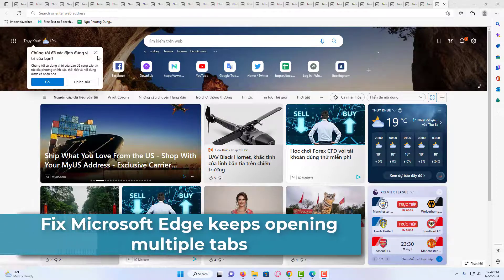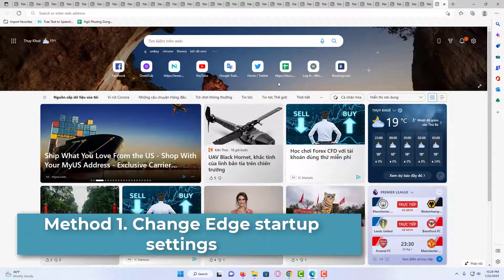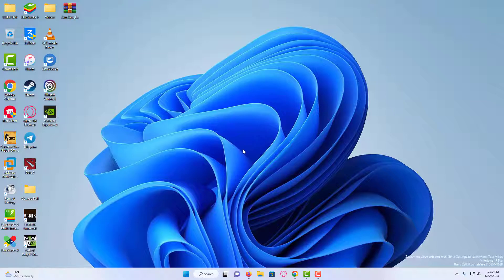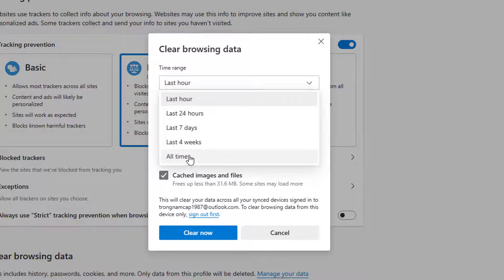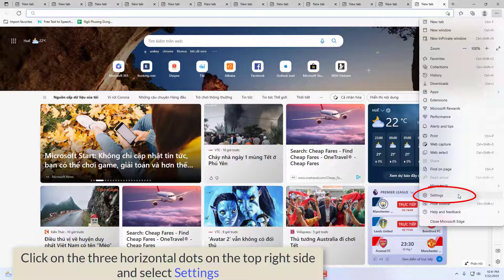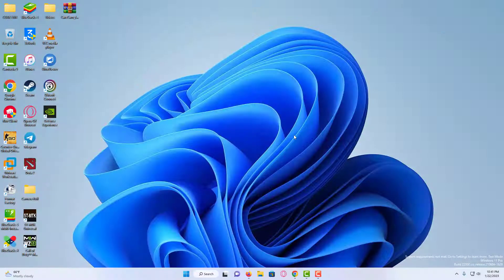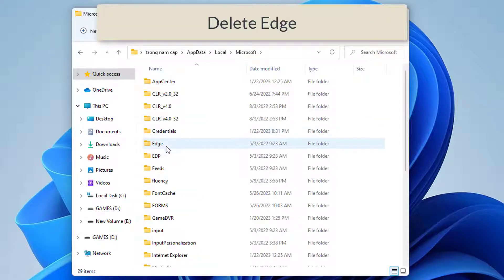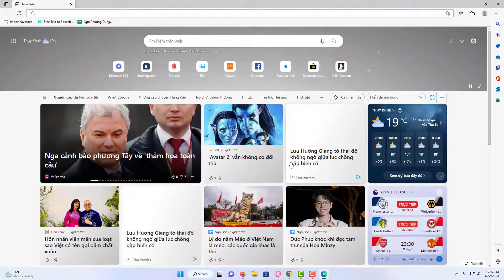How to fix Microsoft Edge keeps opening multiple tabs in Windows 11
If the Microsoft Edge browser keeps opening multiple tabs or windows automatically on its own, by itself, here are the steps you need to take.
1. Change Edge startup settings 00:19
2. Clear Edge browsing data 00:56
3. Reset Microsoft Edge 01:21